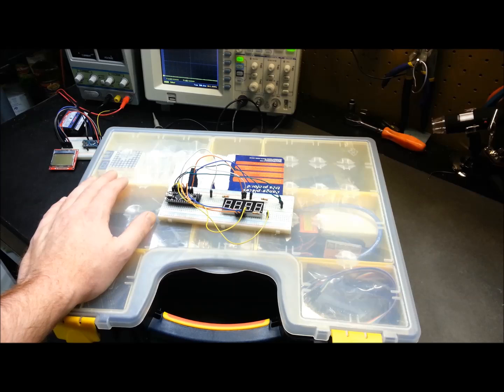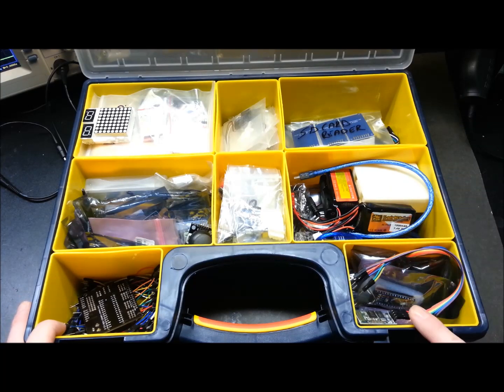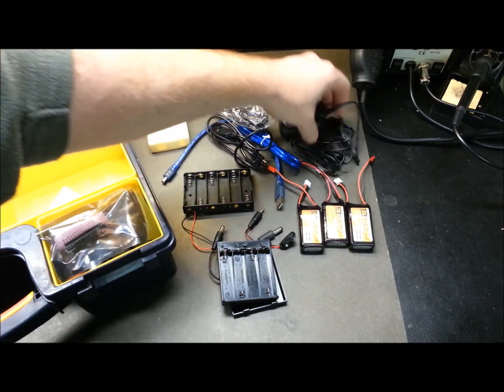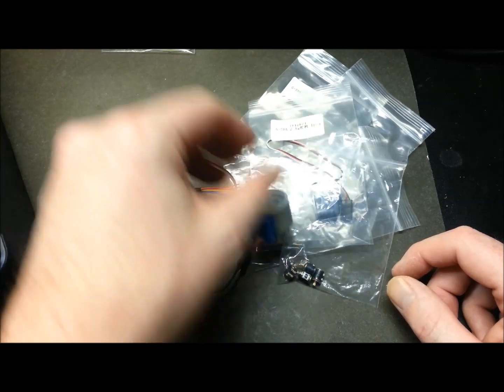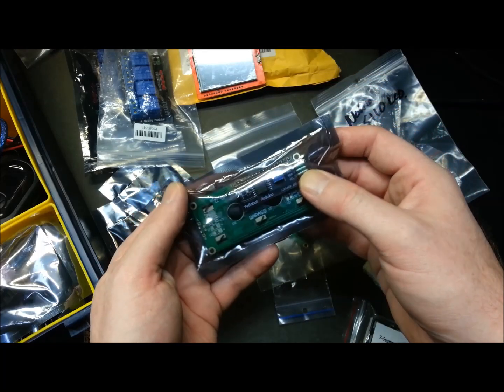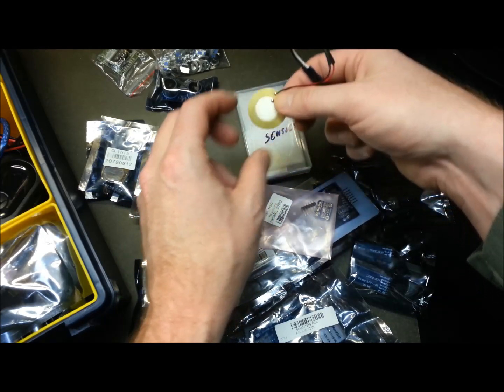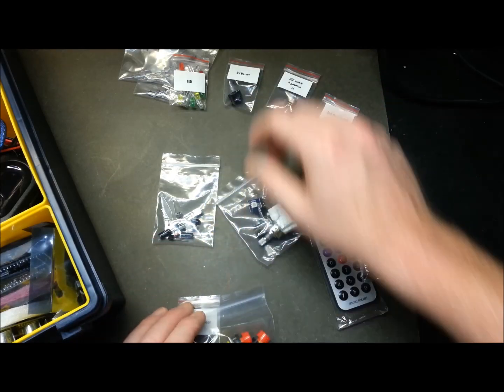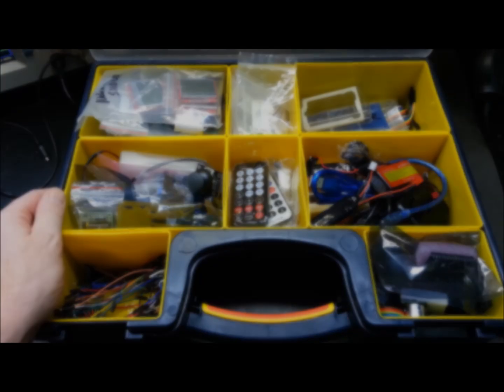Arduino Electronics Kit- My kit for building ANYTHING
This is my sort of "Ultimate Arduino Kit" for building any project I desire!

It contains many more components than will ever be found in any "beginner kit". Tonnes of stuff like Arduino boards, breadboards, switches, sensors, batteries, LCD displays etc etc.   Pretty happy with the items I have gathered.  I can rapidly prototype just about any hobby style Arduino circuit on demand.  A great hobby and hope this helps someone.